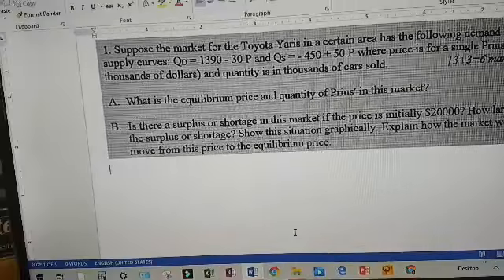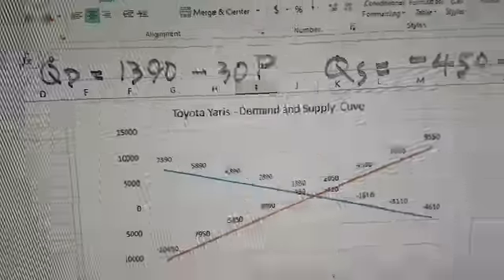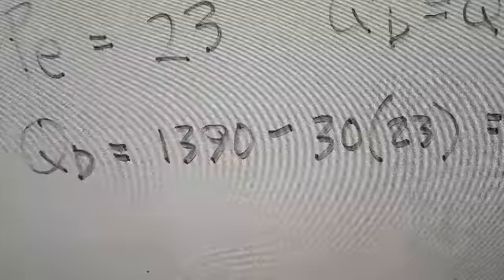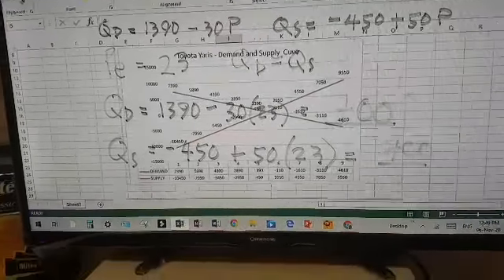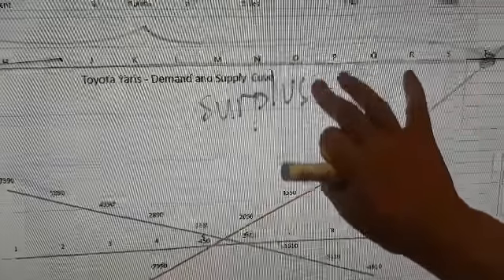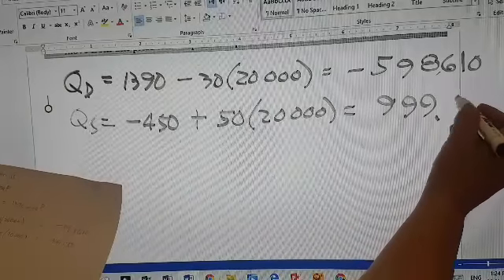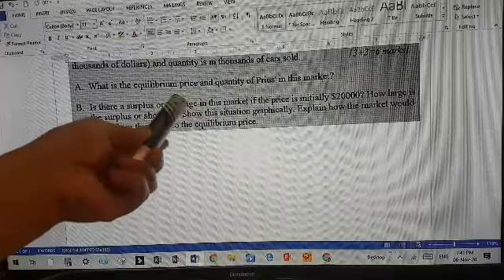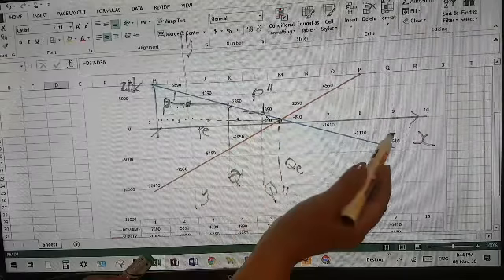SUPPLY and DEMAND, Equilibrium Price and Quantity and Market Adjustment